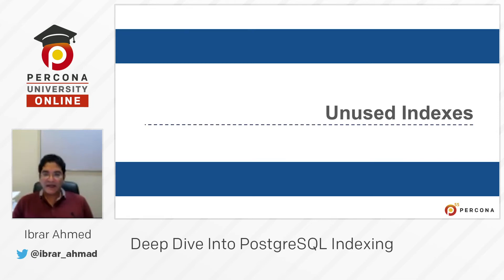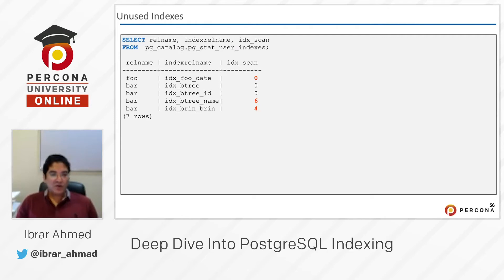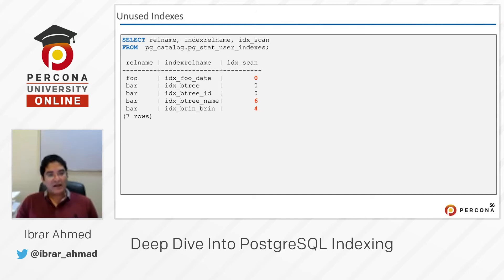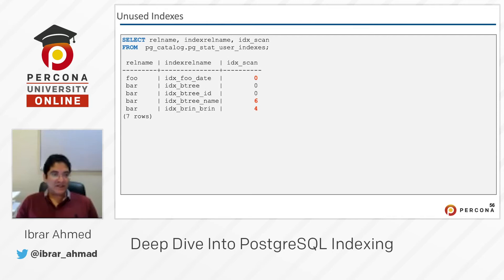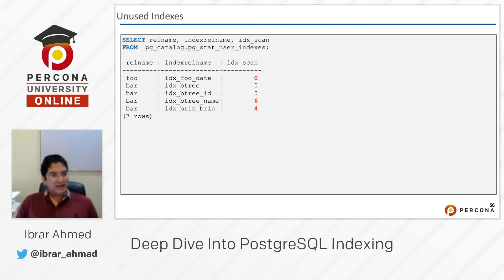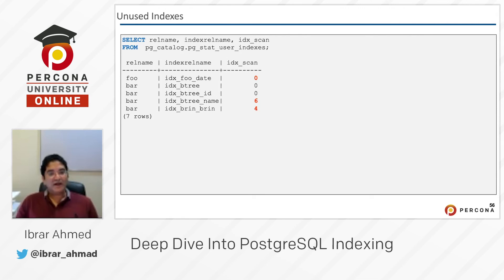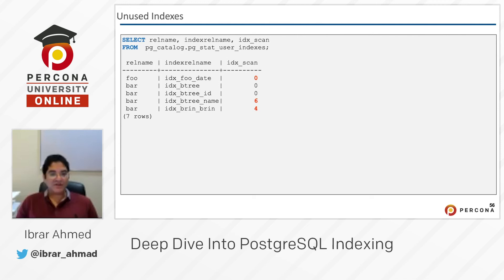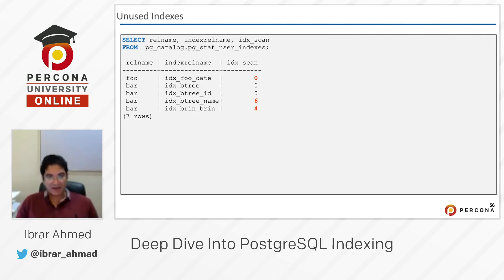Lesson #13 - Unused Indexes - Deep Dive Into PostgreSQL Indexes Course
We present the Deep Dive Into PostgreSQL Indexes course.
In this lesson, Ibrar will talk about, Are all your indexes used or wasting disk space? Useful queries to find unused indexes.

The course consists of 13 short videos where Ibrar Ahmed explains PostgreSQL Indexes.

Indexes are a basic feature of relational databases, and PostgreSQL offers a rich collection of options to developers and designers. To take advantage of these fully, users need to understand the basic concept of indexes, to be able to compare the different index types and how they apply to different application scenarios.

Only then can you make an informed decision about your database index strategy and design. One thing is for sure: not all indexes are appropriate for all circumstances, and using a ‘wrong’ index can have the opposite effect to that you intend and problems might only surface once in production.

Armed with more advanced knowledge, you can avoid this worst-case scenario! We’ll take a look at how to use pg_stat_statment to find opportunities for adding indexes to your database. We’ll take a look at when to add an index, and when adding an index is unlikely to result in a good solution. So should you add an index to every column? Come and discover why this strategy is rarely recommended as we take a deep dive into PostgreSQL indexing.

Just open Google Classroom and click "Join class", enter the code of the class "xk5k6fz".

Don't miss out Percona Live Online 2020 For Free — register today!